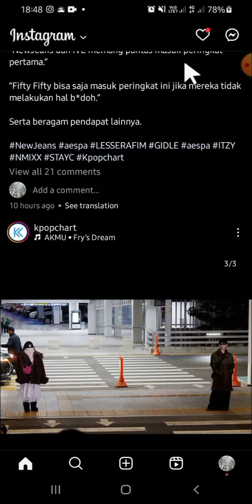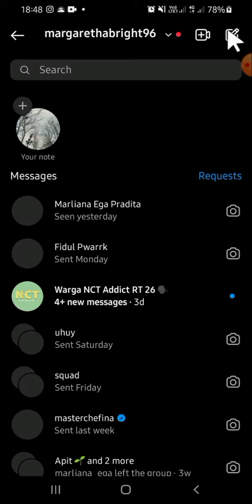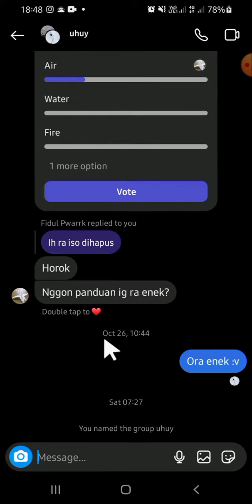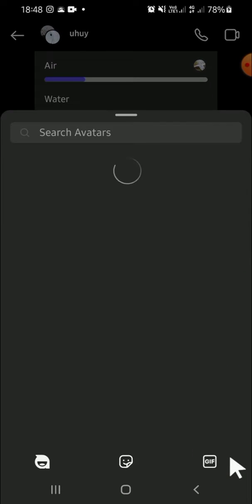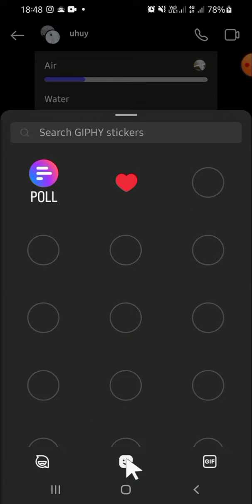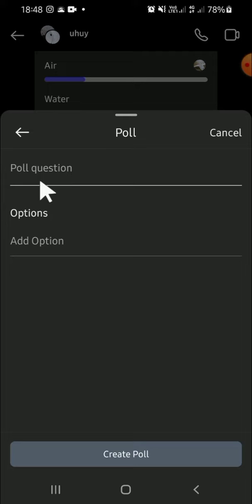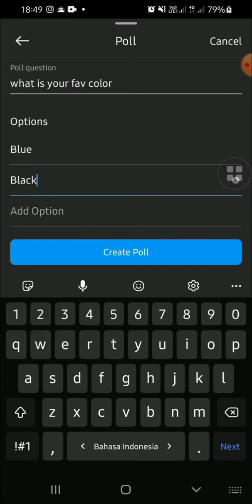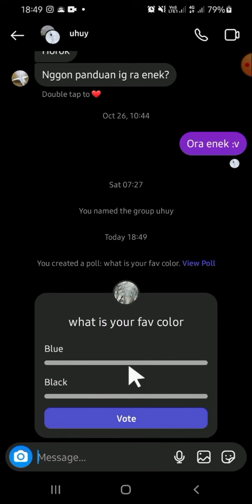❤ INSTANT HELP: How To Create Group Chat Polls On Instagram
Easily get your friend's opinion by Instagram poll! In this tutorial, we're going to learn how we can create a poll on Instagram group chat. Check this out!